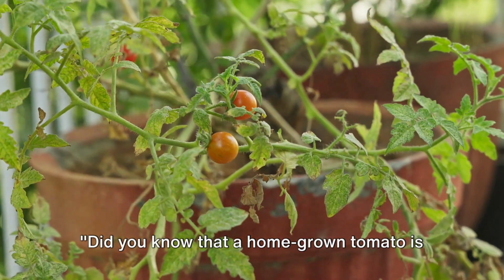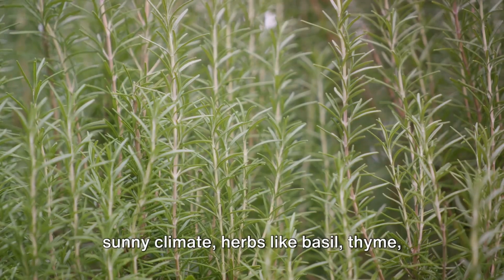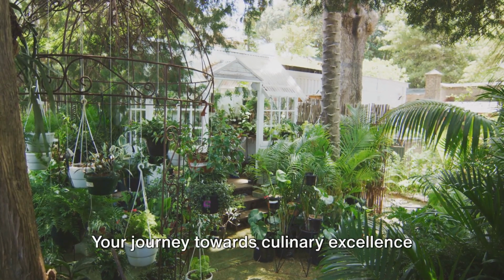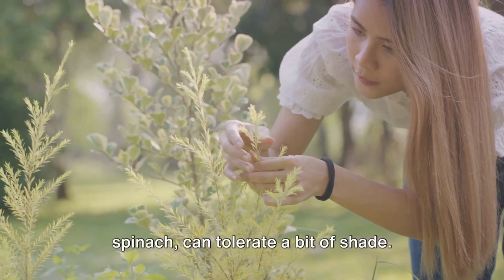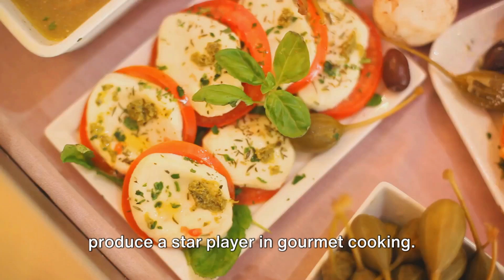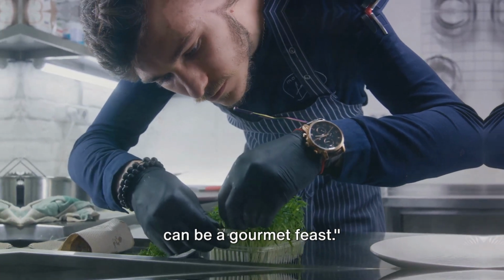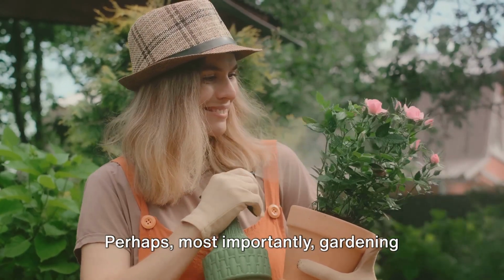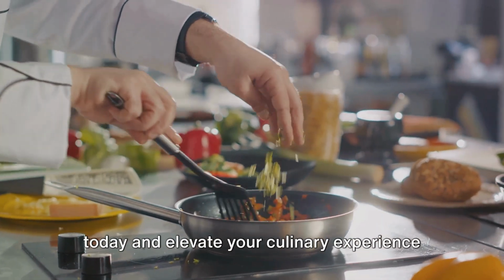Gardening for Foodies: Grow Your Own Gourmet Ingredients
Discover the joy of gardening for foodies as we dive into the world of organic gardening techniques to grow your own gourmet ingredients. Whether you're following the Mediterranean diet for beginners or simply enjoy eating dollar store food for 24 hours, you'll find invaluable gardening tips to cultivate the best ingredients for your culinary creations. From gourmet mushrooms to the freshest chef ingredients, learn how to enhance your gourmet meals with produce from your own backyard. Our gardening techniques are designed for everyone, from seasoned gardeners to those just embarking on their Mediterranean diet for weight loss journey. Join us as we share how to prepare gourmet ramen and gourmet freezer meals using ingredients that surpass anything you’d find in Wisconsin's finest foodie spots. Embrace cooking for the week with a focus on health, flavor, and the pure satisfaction of eating what you grow. Whether you're aiming for the best diet for weight loss or simply love the process of growing and cooking with high-quality ingredients, our guide will provide the knowledge you need to succeed. Let's transform your garden into a treasure trove of organic gardening techniques and celebrate the true essence of being a foodie.